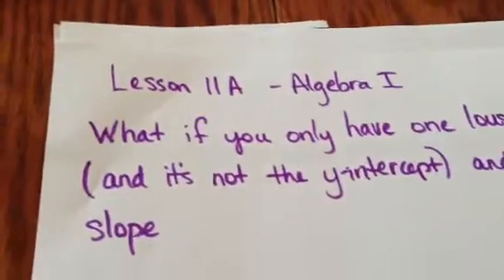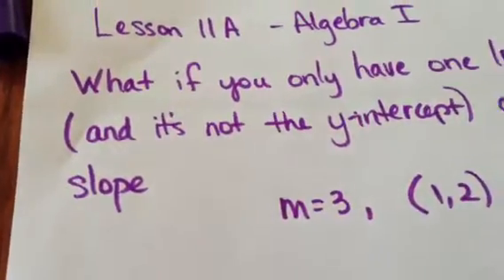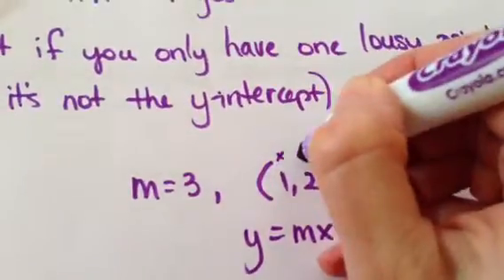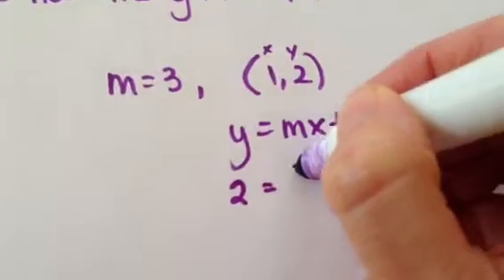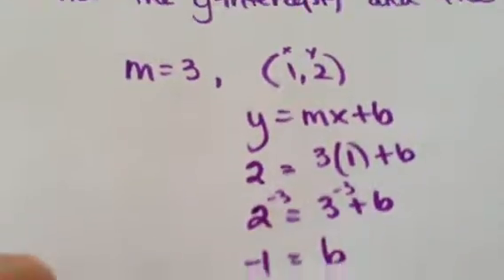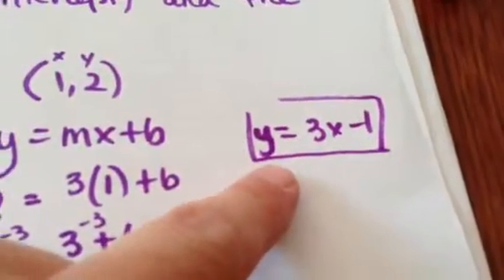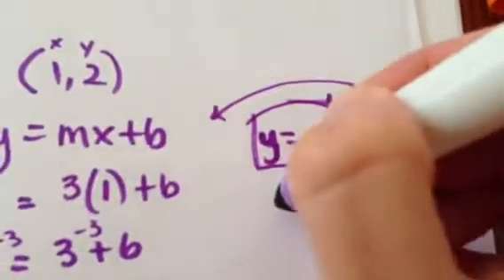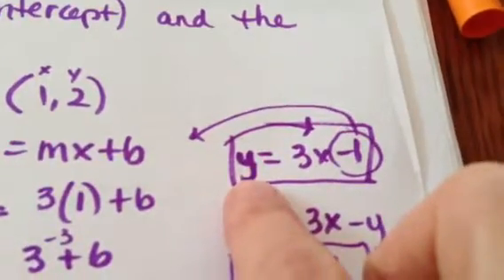Momma Parkers Algebra 1 Lesson 11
For those who were gone to Florida or for those who just love to hear my lovely voice.